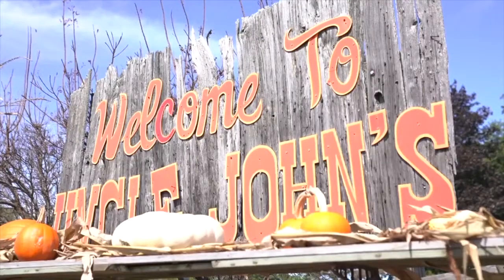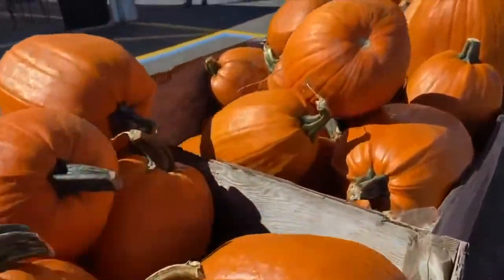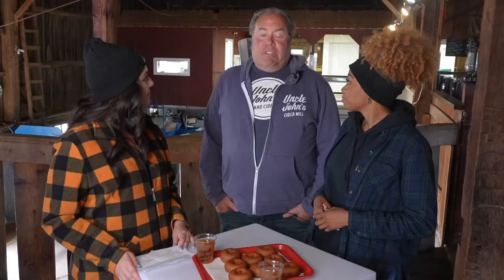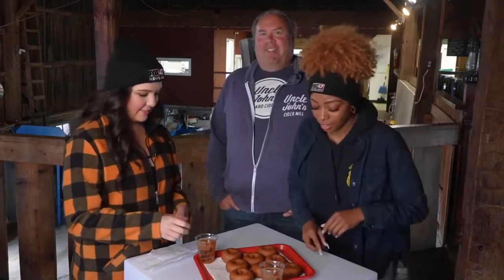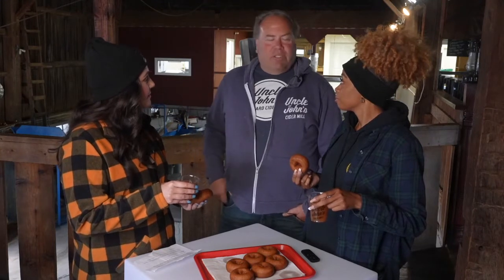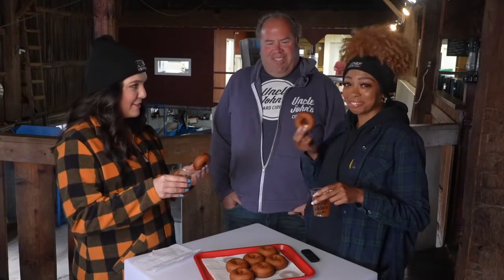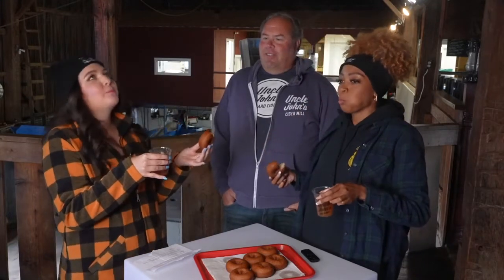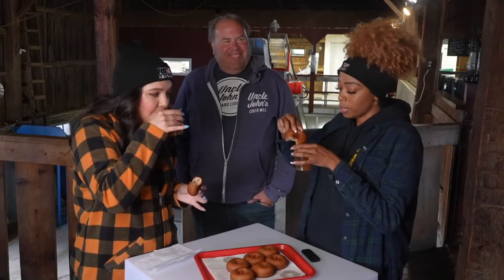Table Talk: On the Road with Uncle John's Cider Mill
Table Talk hits the road stopping at Uncle John's to welcome fall to mid-Michigan!